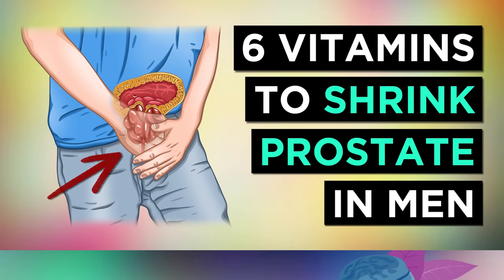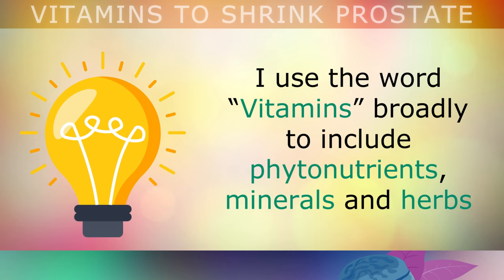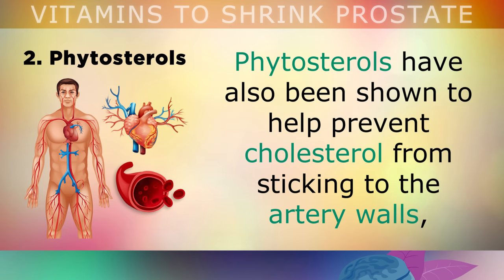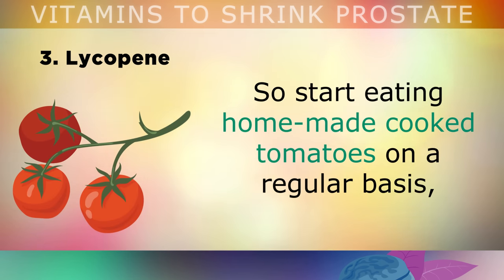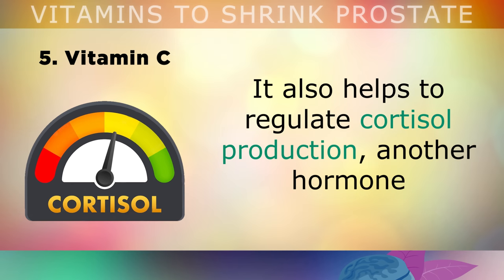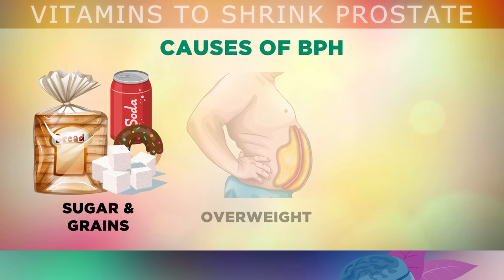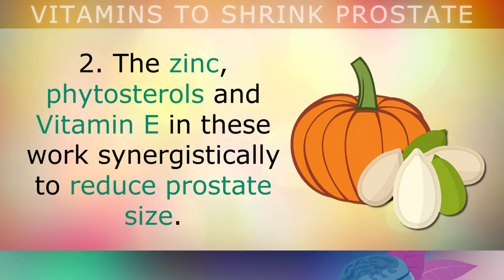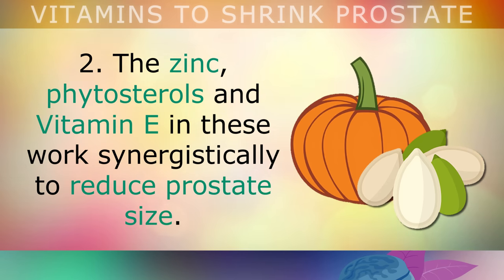TOP 6 Vitamins to SHRINK an ENLARGED PROSTATE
The top 6 vitamins to shrink an enlarged prostate.

The prostate is a small walnut sized gland that sits above the bladder in men. Unfortunately prostate enlargement is a common problem, also known as benign prostatic hyperplasia (BPH), which occurs in men particularly over the age of 50. This puts a strain on the urinary tubes and bladder causing problems with urination and a high risk of infection.

In today's video we will be exploring the top 6 vitamins that shrink enlarged prostate back down to its regular size including Zinc, Phytosterols, Lycopene, EGCG, Vitamin C and Lauric Acid.

These natural occurring nutrients help to block anabolic hormones that are making the prostate grow, which in turn helps the prostate to heal and shrink back down to its normal size.

Timestamps:
⏰ 00:00 - Intro, What Is Prostate Enlargement?
⏰ 00:48 - Signs Of Prostate Enlargement
⏰ 02:12 - 1. Zinc
⏰ 03:21 - 2. Phytosterols
⏰ 04:41 - 3. Lycopene
⏰ 06:00 - 4. Green Tea (EGCG)
⏰ 06:46 - 5. Vitamin C
⏰ 07:54 - 6. Lauric Acid
⏰ 08:55 - Causes Of Enlarged Prostate:
⏰ 10:19 - How To Shrink Enlarged Prostate: